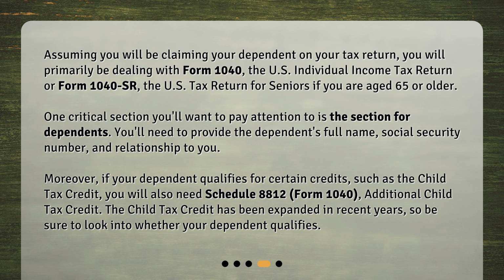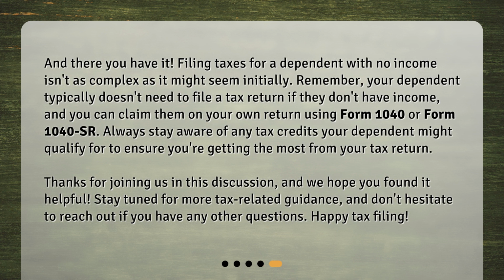What forms do I need to file taxes for my dependent with no income?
Tax Filing 101: Handling Taxes for Your Dependent with No Income • Learn how to handle taxes for your dependent with no income in this informative video. Discover who is considered a dependent, whether you need to file a separate tax return for them, and which tax forms you need to use. Don't miss out on claiming the necessary credits for your dependent's benefit. Watch now for step-by-step guidance!

00:00 • What forms do I need to file taxes for my dependent with no income?
00:30 • Who is Considered a Dependent?
00:57 • Do You Need to File a Separate Tax Return for Your Dependent?
01:20 • Which Tax Forms Do You Need?